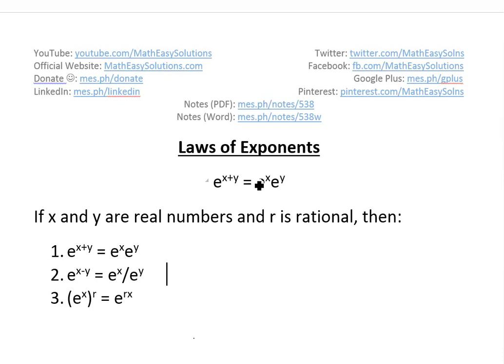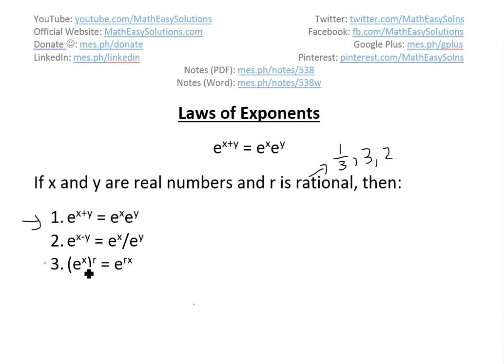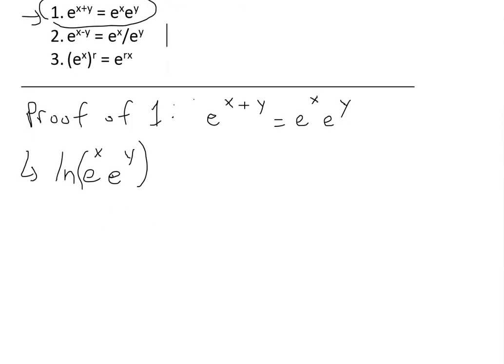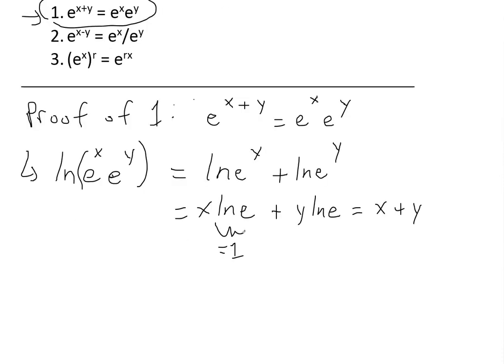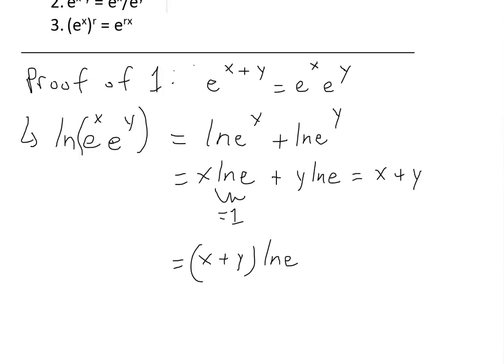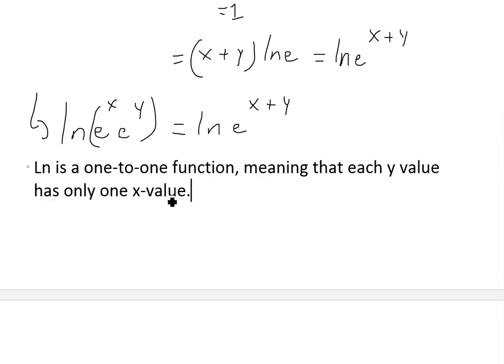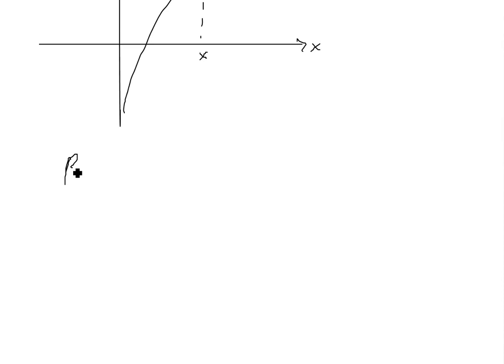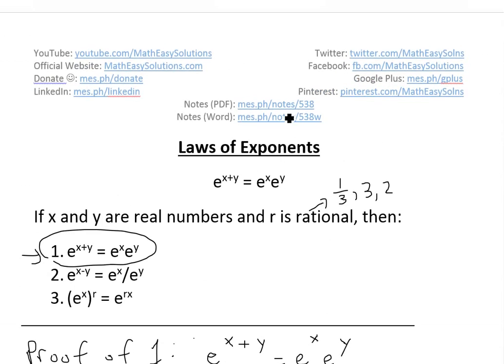Laws of Exponents: e^(x+y) = e^x·e^y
In this video I go over laws of exponents and prove that e^(x+y) = e^x·e^y. In this prove I first consider the natural logarithm function, ln(x), and use log properties and laws to simplify and breakdown the function in proofing the exponent law.